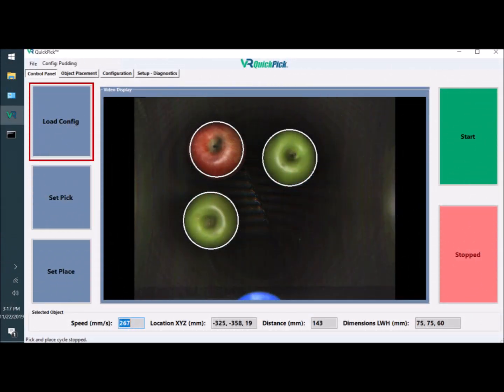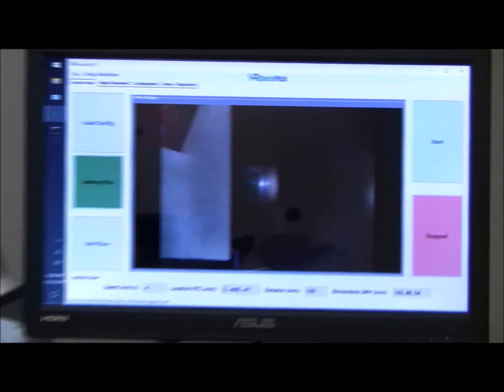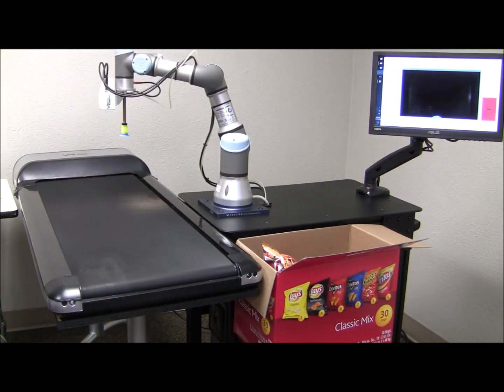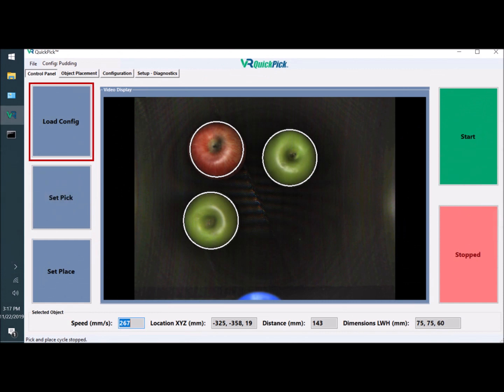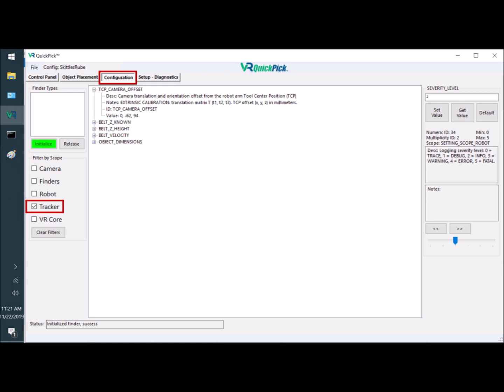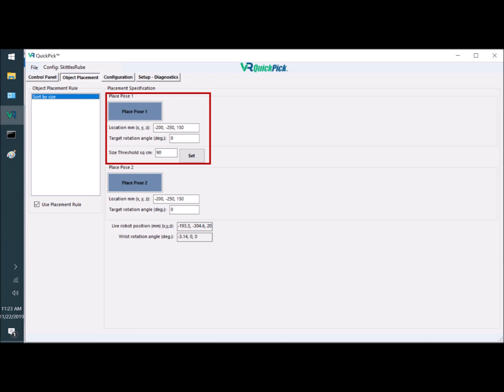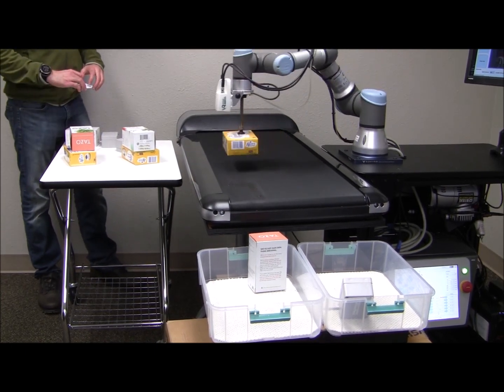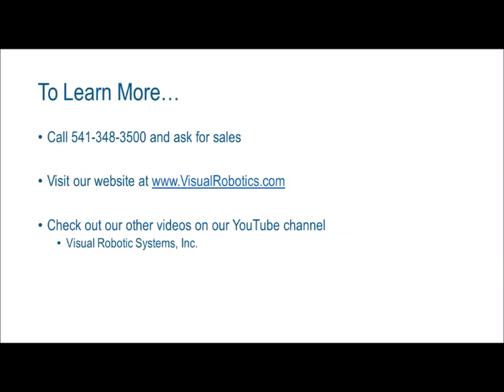Breakthrough Visual Pick and Place with VR QuickPick and VIM 201 3D Vision Guidance System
Visual Robotics introduces VR QuickPick™ which provides an incredibly easy yet powerful robot pick and place user interface.  In this video, previously "impossible" 3D tasks are performed using VR QuickPick and the VIM-201 3D Vision Guidance System from Visual Robotics.

You'll see a Universal Robots UR3 picking items from a cart that has not been docked in any way, picking items from a conveyor without any synchronization, stationary picking items of unknown size, picking unknown size items from a moving conveyor, and sorting items by size when picking from a conveyor.

Setting up an industrial robot to perform real pick and place work has never been easier.  Every one of these demonstrations the extraordinary capabilities of the VIM-201 3D Vision Guidance System.